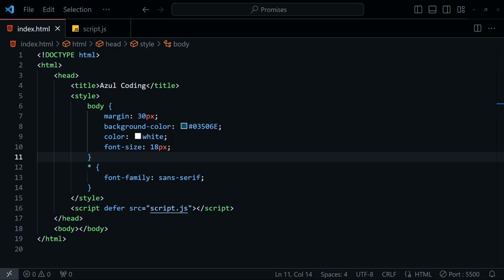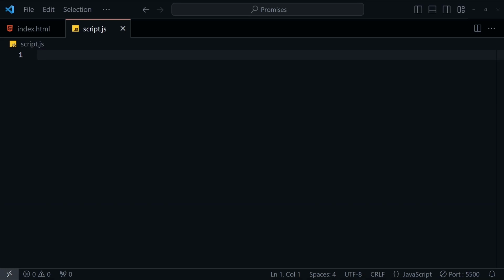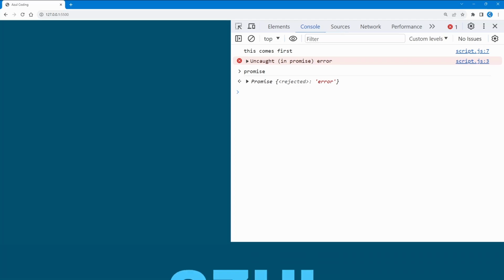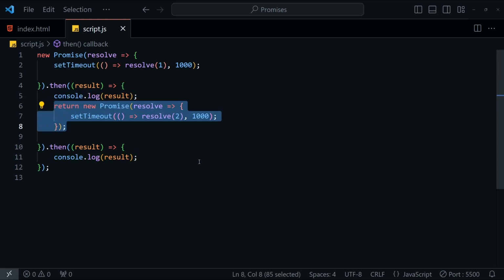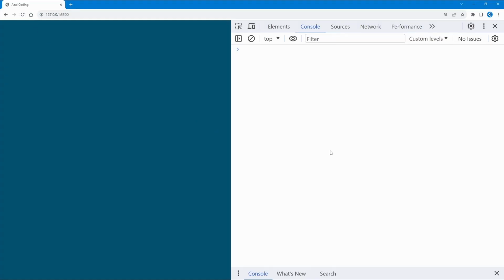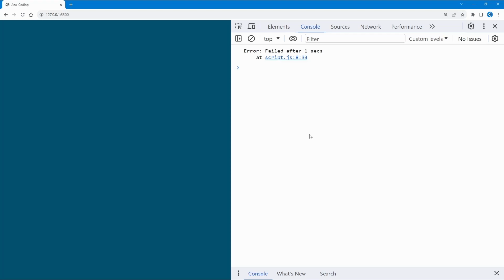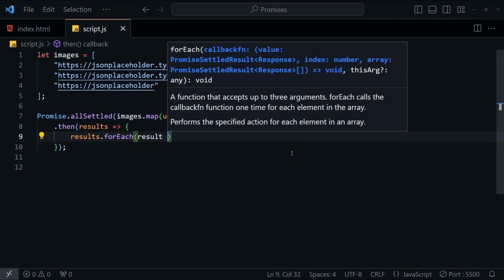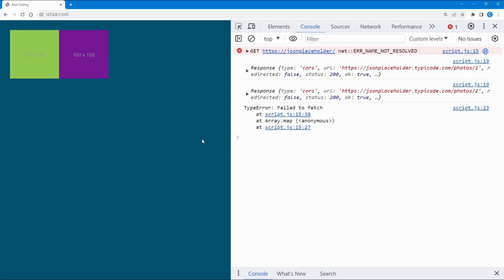JavaScript - What Are Promises and How to Use Them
This video will teach you about promises and how you can make the most of them in JavaScript, with cool things like Promise.any and Promise.all.

00:00 Intro
00:23 What are promises?
01:54 .then and .catch
02:57 Promise.all vs Promise.any
04:30 Example scenario
05:53 Outro